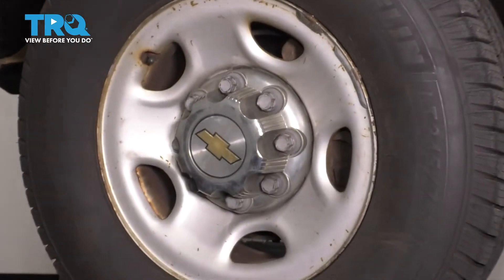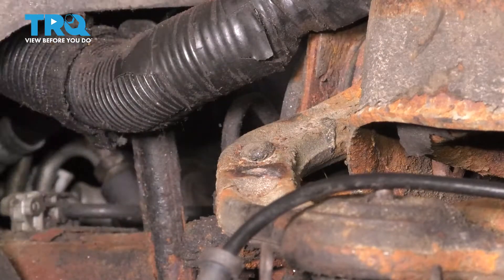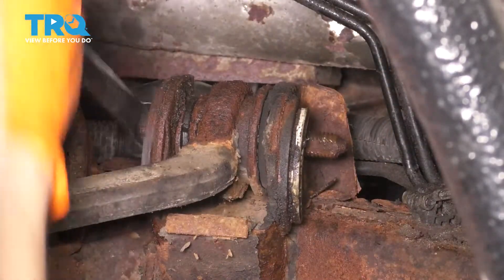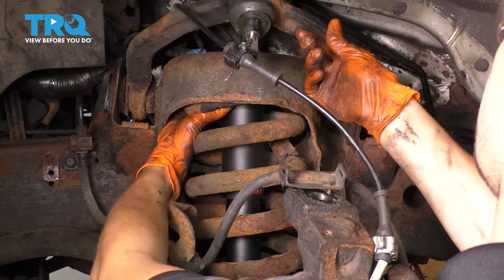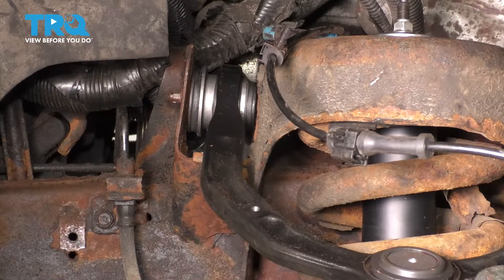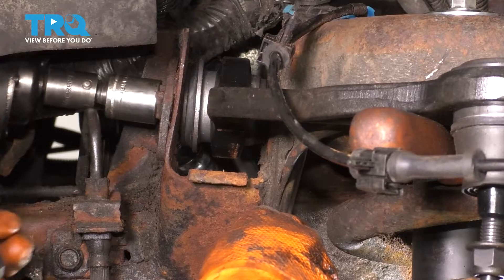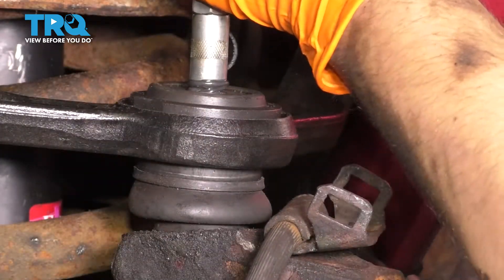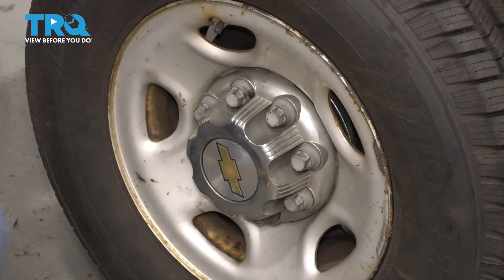How to Replace Upper Control Arm 2003-2021 Chevrolet Express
This video shows you how to install a new quality TRQ upper control arm with ball joint in your 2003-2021 Chevrolet Express. Control arms are a crucial part of the suspension system of your vehicle. They not only carry the load of the vehicle to the wheel, but they typically also maintain its alignment. Control arms are typically large and strong, so you may be surprised it needs replacing. They contain rubber bushings for smoother rides at the cost of eventual wear, or integrated ball joints that require replacing the entire arm when they wear.

This repair was done on a 2003 Chevrolet Express 3500 Base 6.0L Standard Passenger Van 3-Door RWD Automatic and the process should be similar on the following vehicles:
2003 Chevrolet Express 3500
2004 Chevrolet Express 3500
2005 Chevrolet Express 3500
2006 Chevrolet Express 3500
2007 Chevrolet Express 3500
2008 Chevrolet Express 3500
2009 Chevrolet Express 3500
2010 Chevrolet Express 3500
2011 Chevrolet Express 3500
2012 Chevrolet Express 3500
2013 Chevrolet Express 3500
2014 Chevrolet Express 3500
2015 Chevrolet Express 3500
2016 Chevrolet Express 3500
2017 Chevrolet Express 3500
2018 Chevrolet Express 3500
2019 Chevrolet Express 3500
2020 Chevrolet Express 3500
2021 Chevrolet Express 3500
2022 Chevrolet Express 3500
2023 Chevrolet Express 3500
2024 Chevrolet Express 3500

• 20mm Wrench
• 21mm wrench
• 7mm Wrench
• 18mm Socket
• 21mm Socket